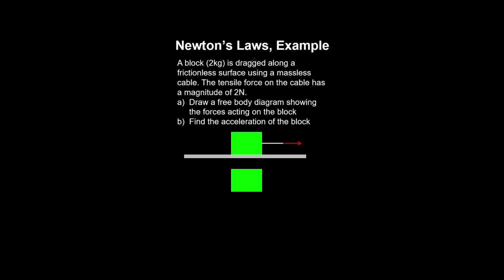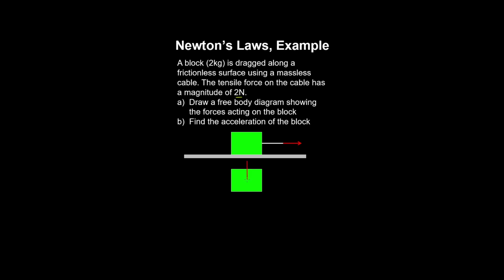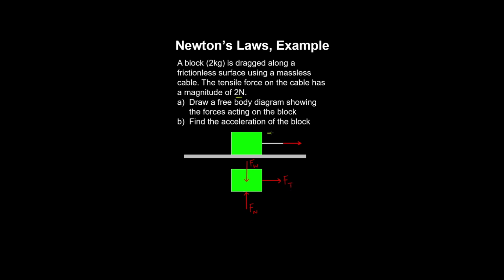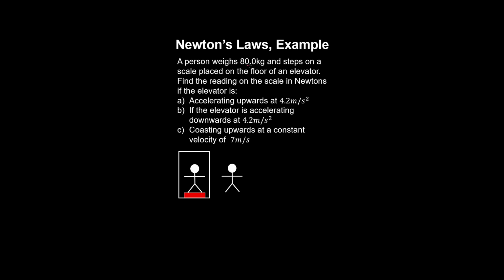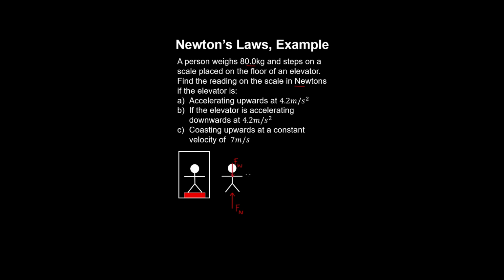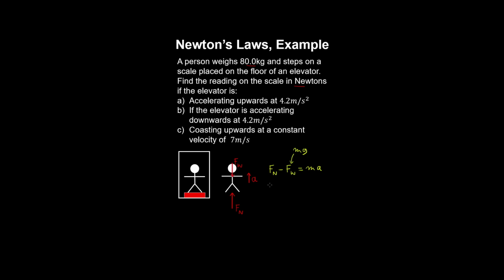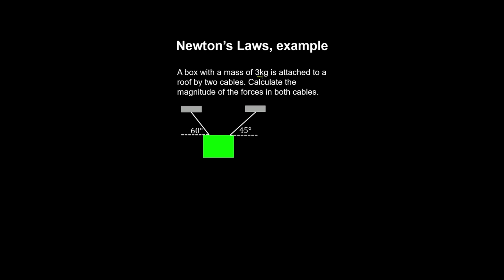Newton's Laws of Motion, Examples - AP Physics C (Mechanics)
This AP Physics C (Mechanics) video covers worked examples on Newton's first and second laws of motion.